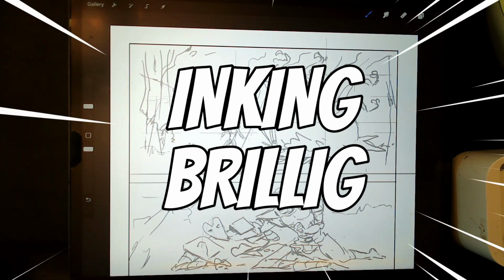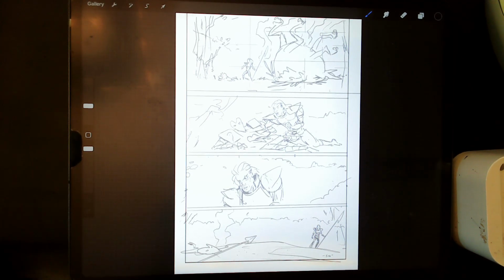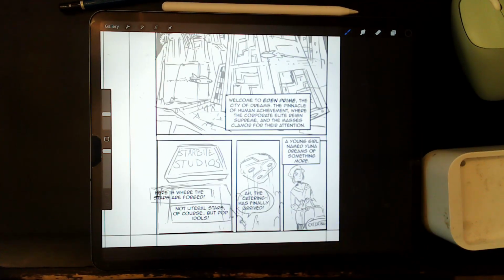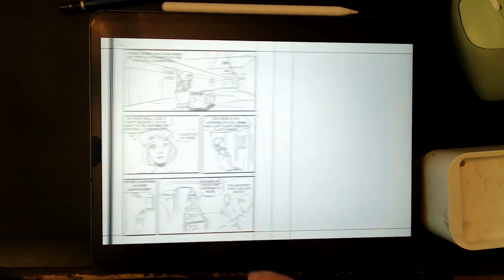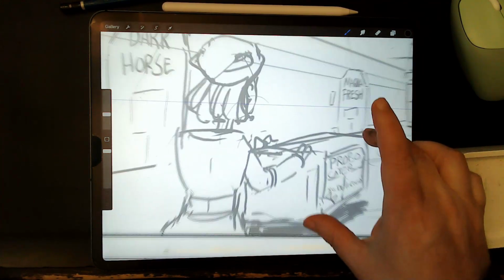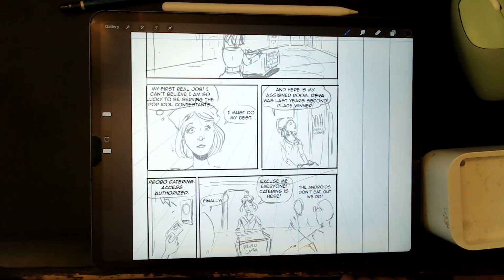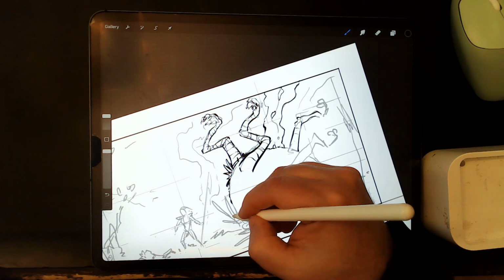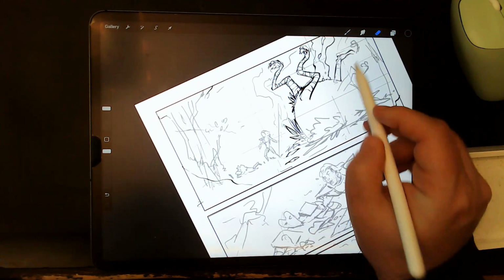Page 31 THE END??? (or the beginning!)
We fight for every last meter!